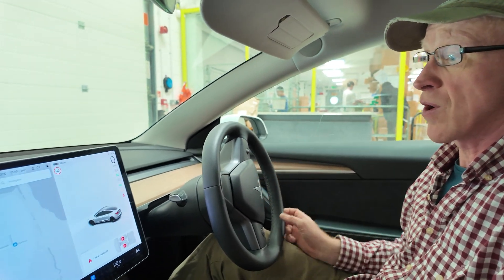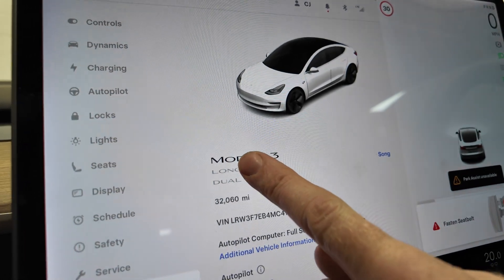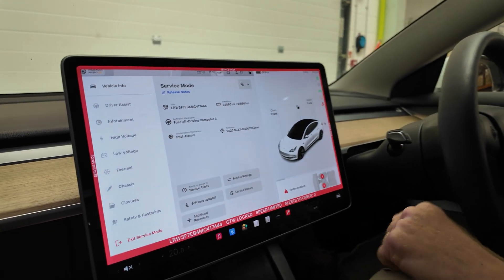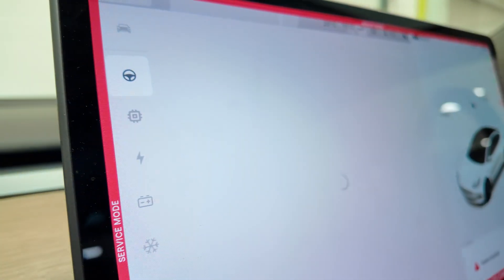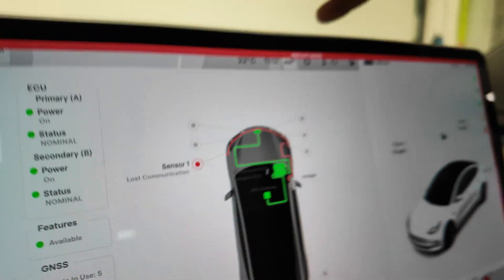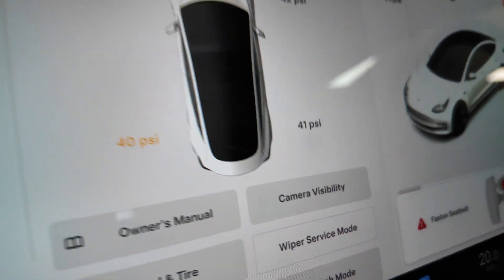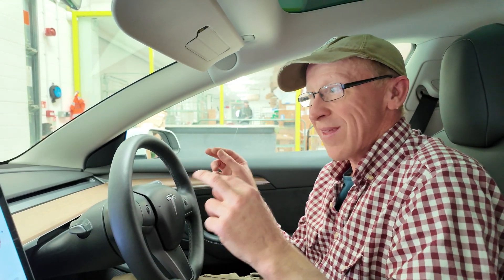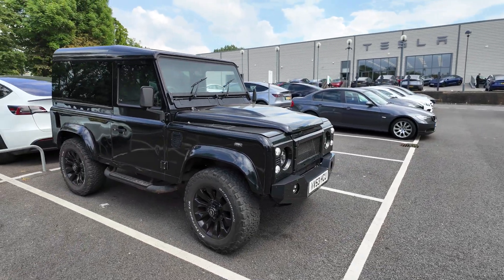Tesla Model 3 - Park Assist Unavailable - Diagnosing using hidden onboard diagnostics service mode.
In this video we show how to access and use the on board diagnostics service mode to find out which parking sensor has failed on our Tesla Model 3